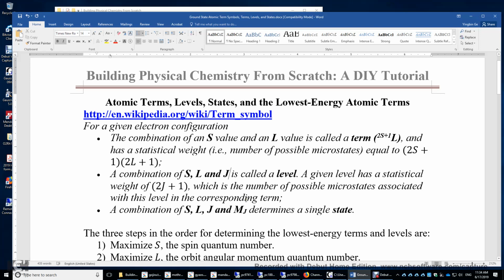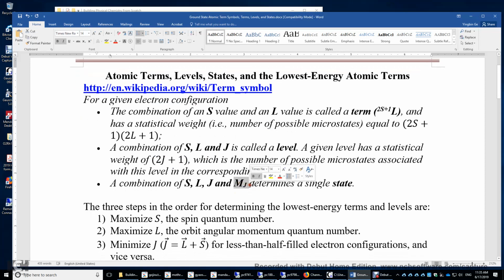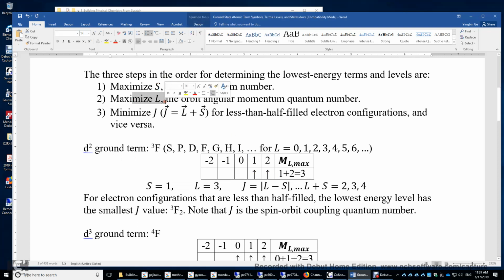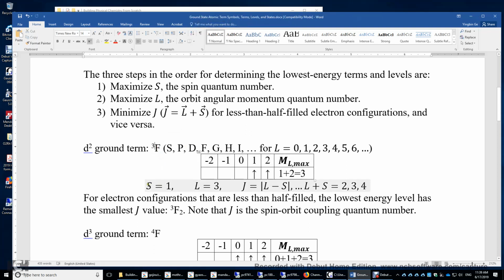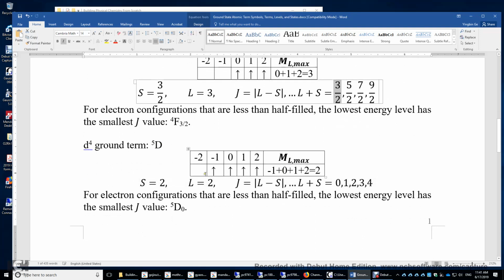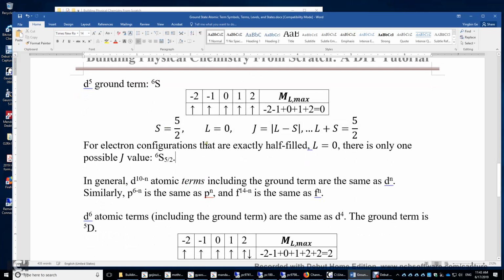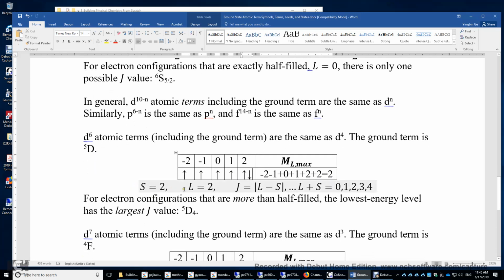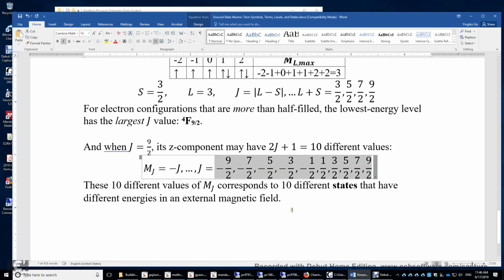Atomic Terms, Levels, States, and the Lowest Energy Atomic Terms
Atomic terms, levels and states are defined. The lowest energy atomic terms (and levels) are determined for various electron configurations.